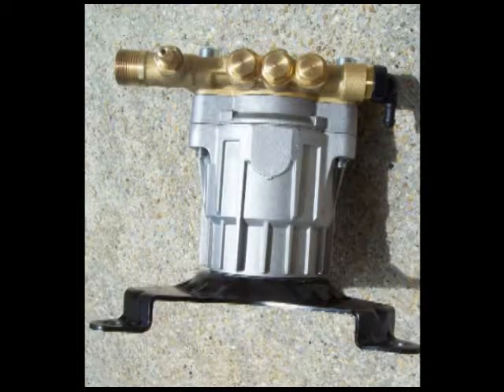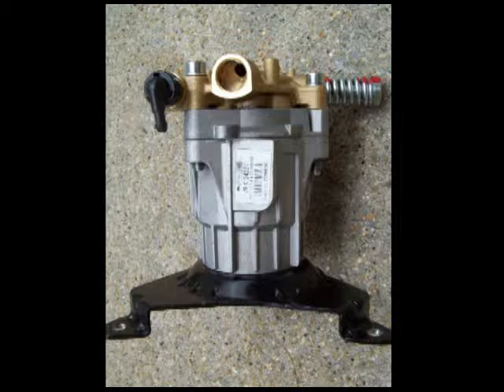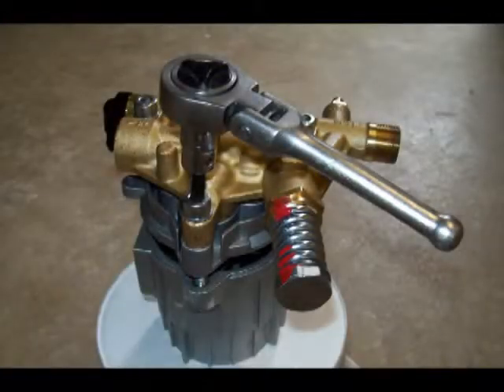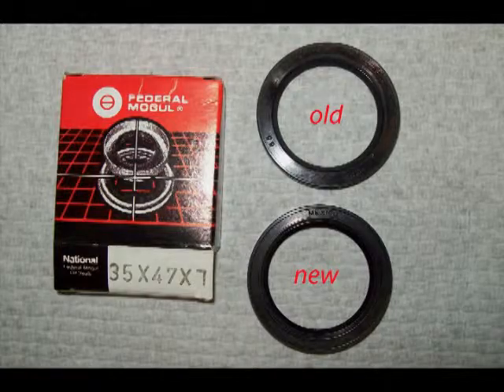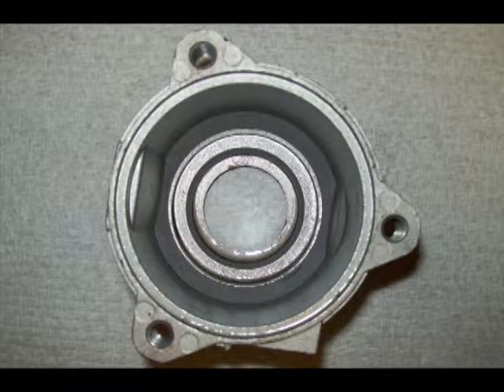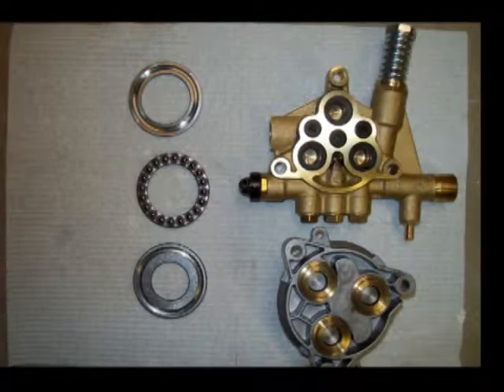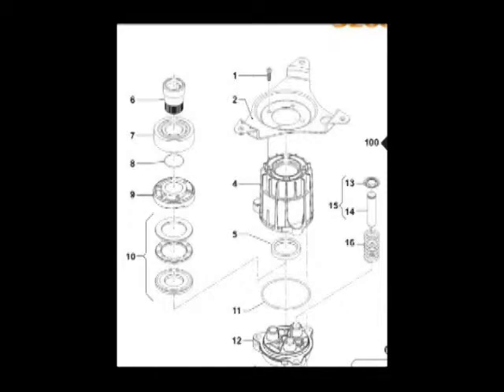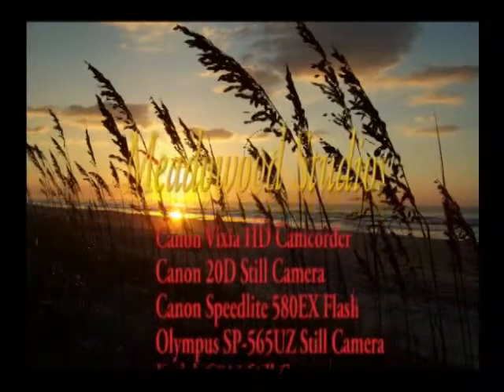Comet VRX 2422V Vertical Shaft Pump Service and Repair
How to change oil and the oil seal in a Comet VRX 2422V  pressure washer pump.